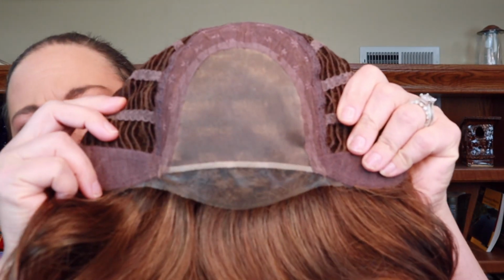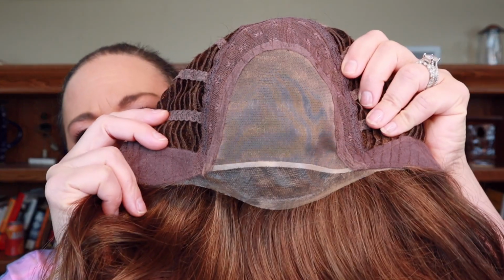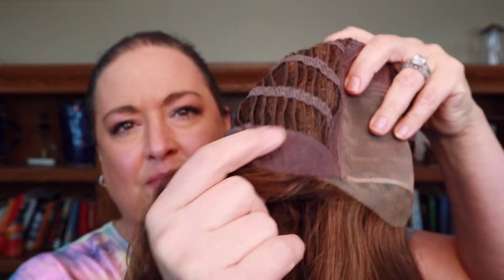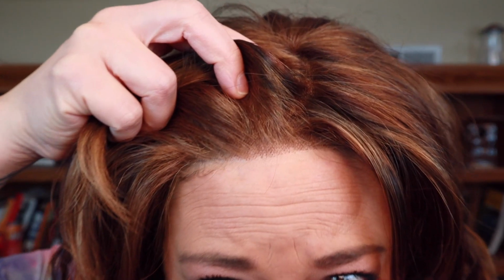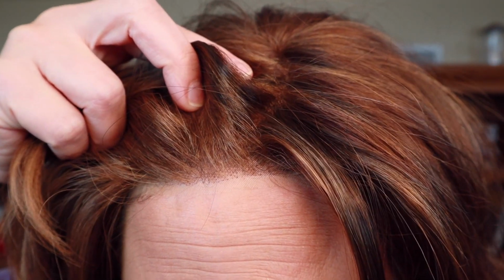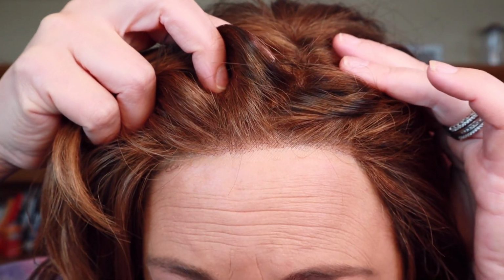Mane Attraction FORTUNE Wig Review | Mahagony | DENISE SHEETS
DENISE SHEETS presents a wig review of Mane Attraction Fortune in the color Mahogany.